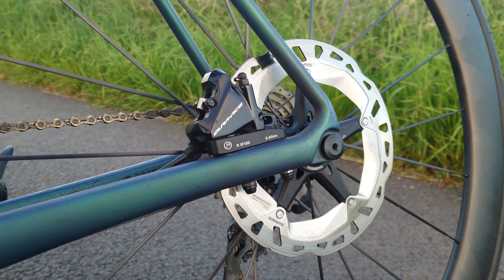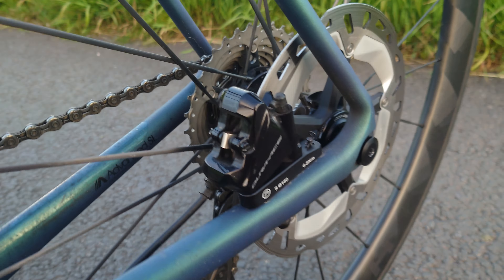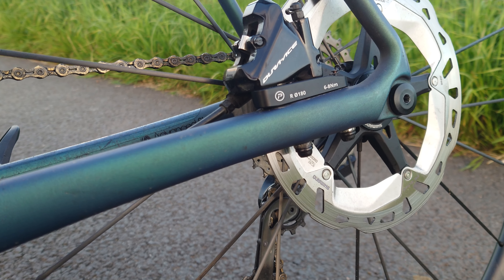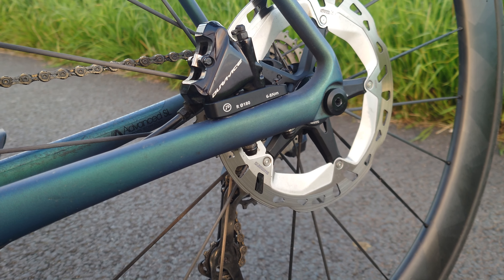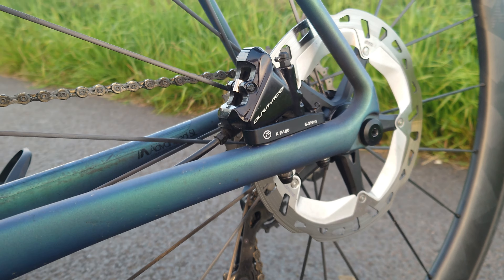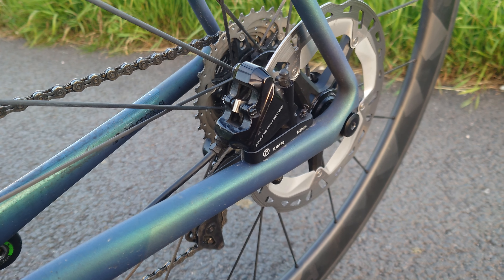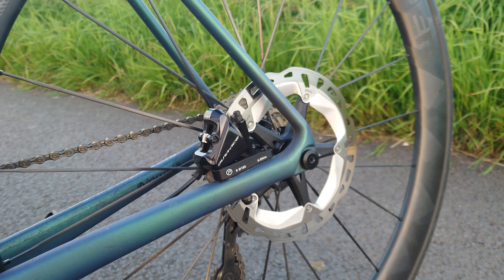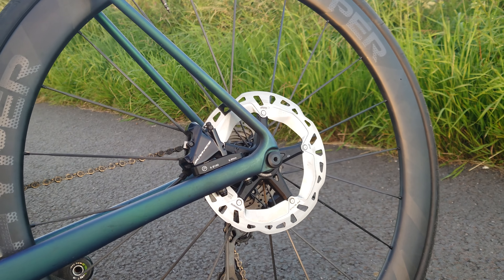A 180mm Disc in the rear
Now available on peak-torque.com.

Existing customers, check your email. There's a little thank you from me in there...